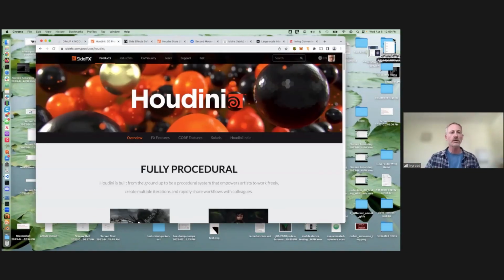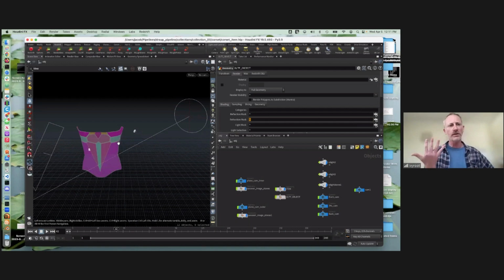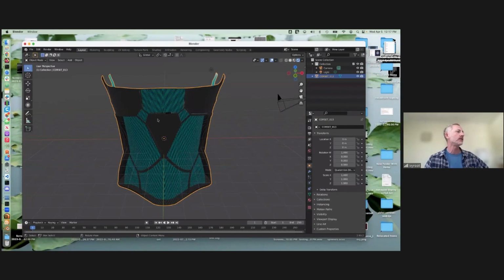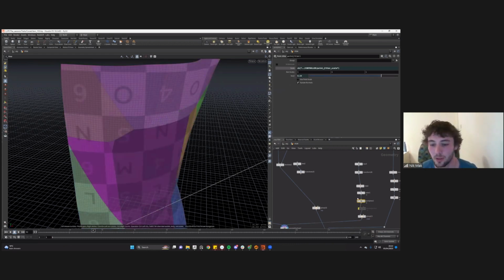DRAUP 3D Fashion Inaugural Collection Review!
Def member Ivyroot and the DRAUP team visited Def Demos to showcase their inaugural 3D fashion collection, a collaboration with Nicholas Sassoon. Check out their innovative use of Houdini and strategy for generating the assets uniquely.

Follow DefDAO on Twitter for more Def Crypto updates.